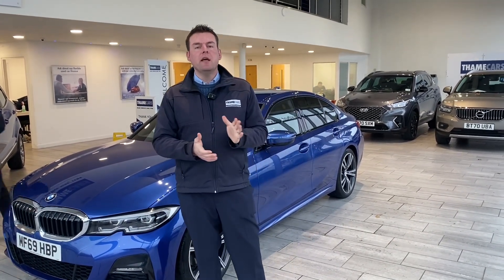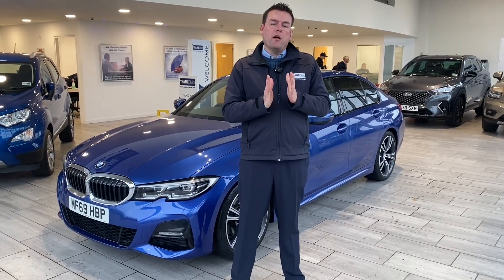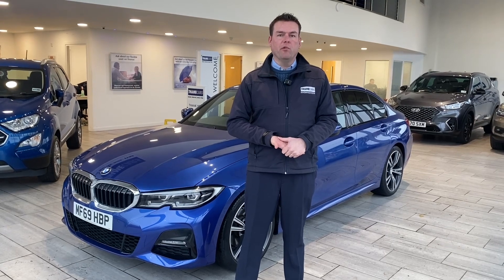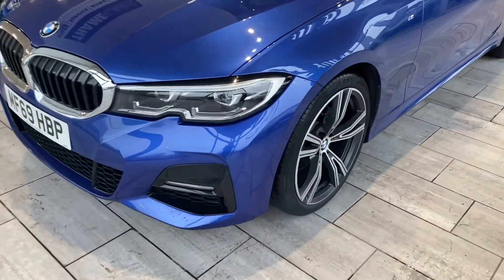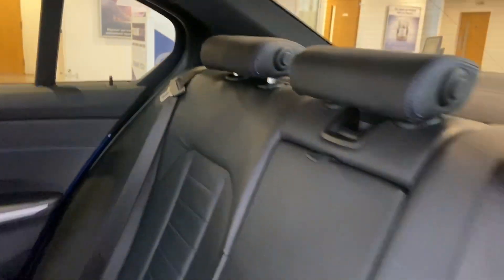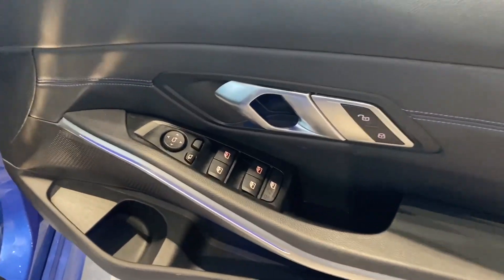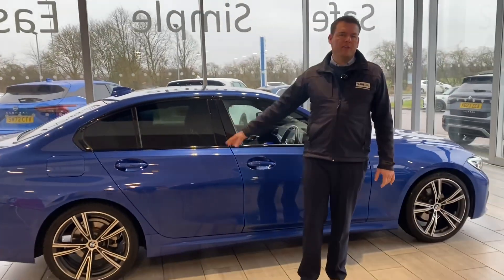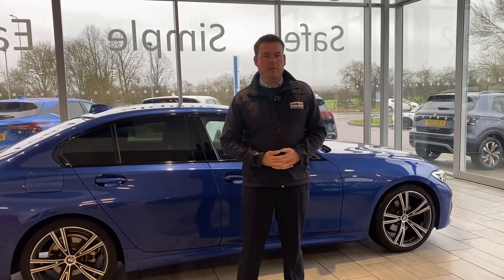2019 69 BMW 3 Series 320i M Sport 4dr Step Auto for sale at Thame Cars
We are delighted to offer this Stunning BMW 3 Series 320 M Sport in excellent condition and with full service history ready to go and complete with 2 keys. You will benefit from some great options on this Misano Blue 3 Series, including:, Sat Nav, Dakota Leather Seats with heated front seats and blue stitching, Bluetooth with music streaming, Park Distance Control - Front and Rear, Rear Camera, Auto Lights and Wipers, Cruise Control, Apple CarPlay, With highly desirable options and very low mileage this BMW is great value for money. Don't miss out reserve for just £99 today.
5 star rated on Trustpilot & highly rated on Autotrader